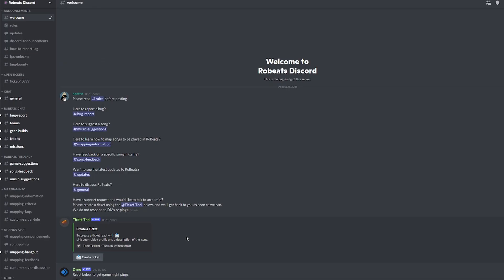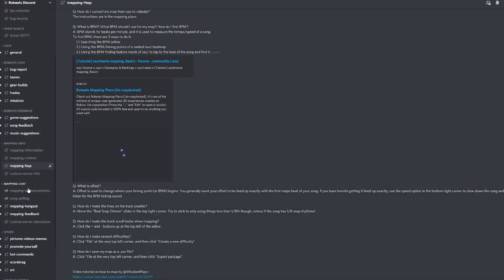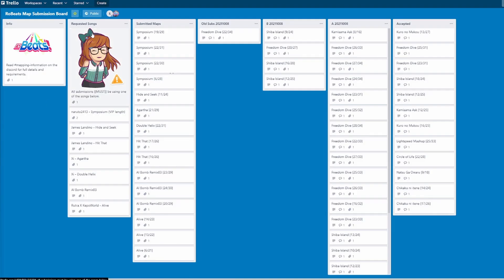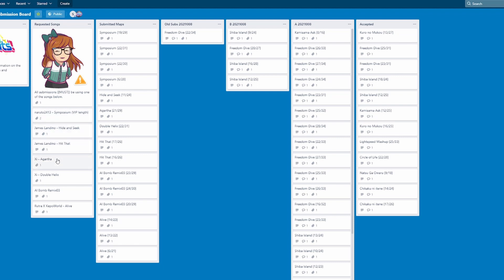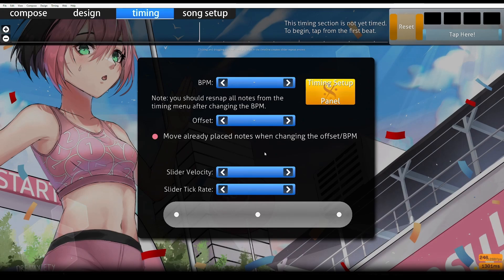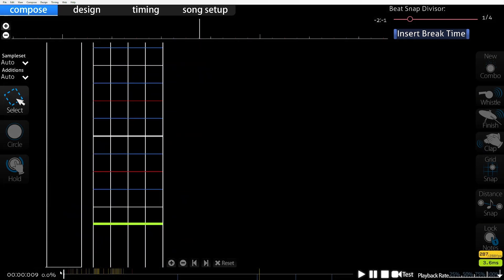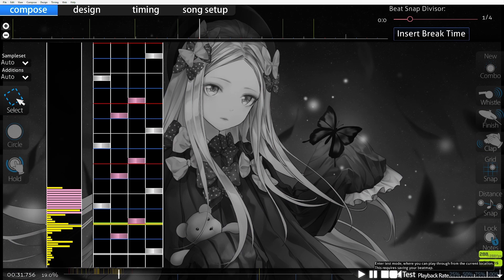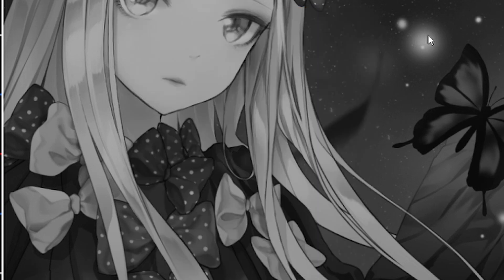[NEW//UPDATED] RoBeats! Mapping tutorial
ToppGoose Explains how to map in robeats and its updated.

[Chapters]
0:00 Intro
0:50 Discord
3:49 Trello Intro
5:13 Rewards
5:41 Map Setup
7:43 Mapping
10:44 Playtesting
12:23 AiBot
12:50 Submittion